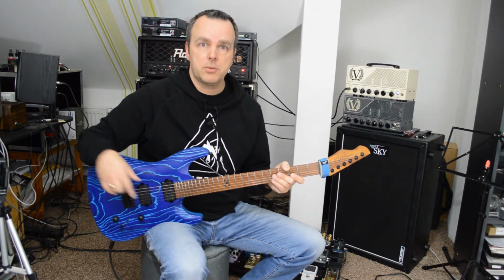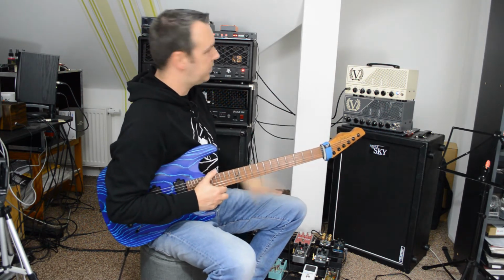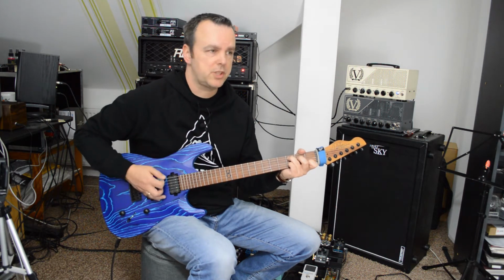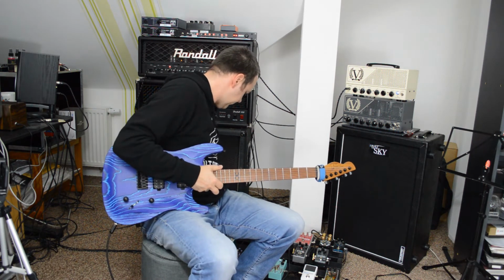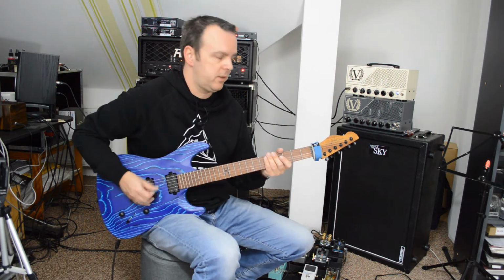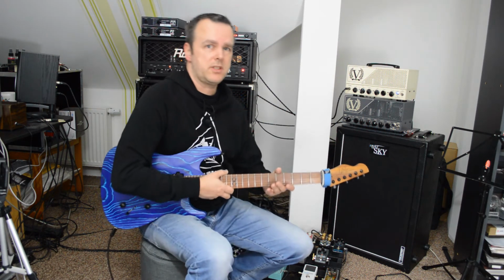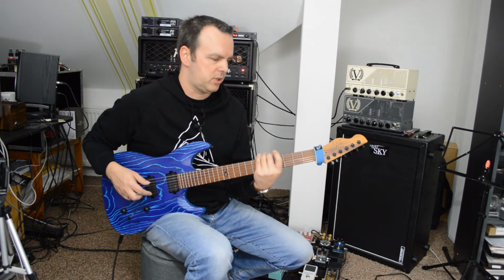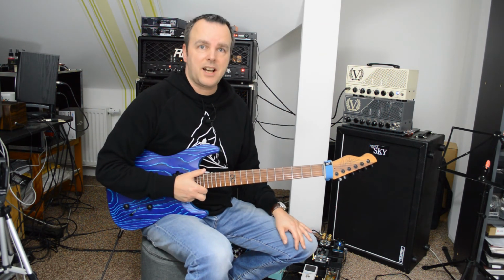CHAPMAN guitars ML1Pro Soundcheck - THE BLUE MONSTER !!!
Checking out the clean and rhythm sounds (METAL!) of my new Zima Blue Chapman guitar. And to say the least: I am IMPRESSED!